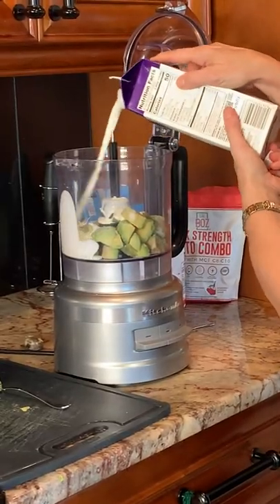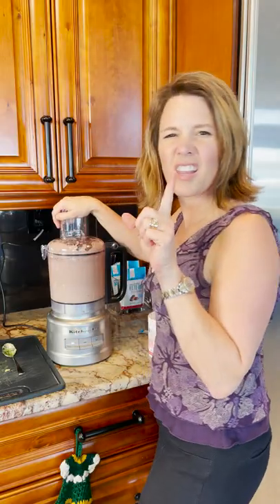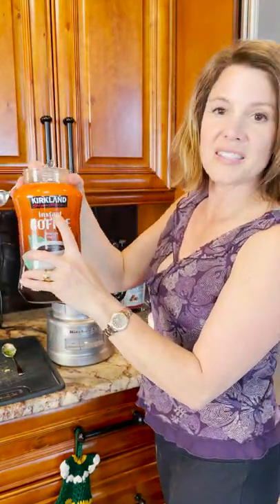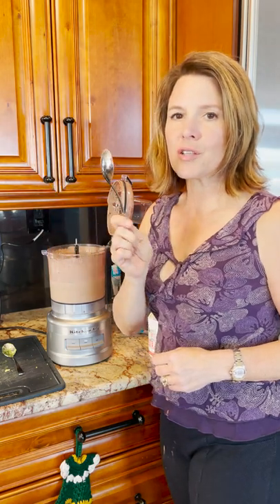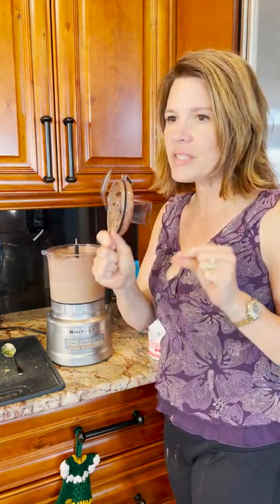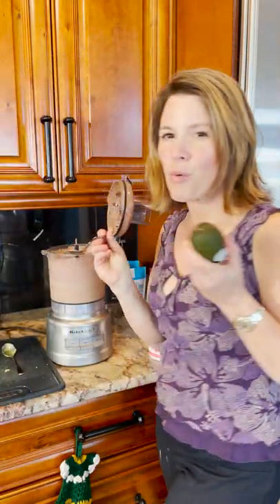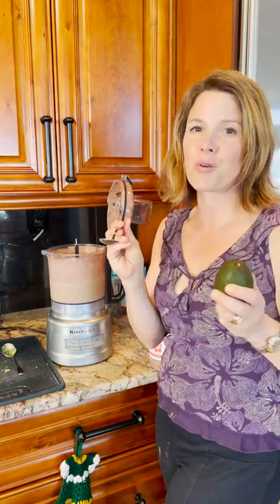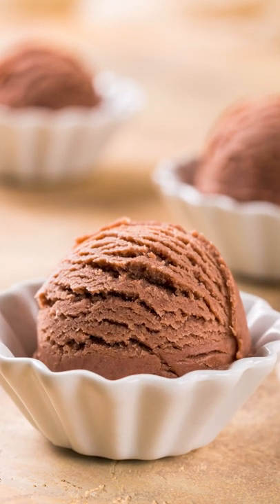The Only Dessert I Eat On Keto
What do I do when the kids ask for a treat

Dr. Boz Ketones-In-A-Can:
Dr. Boz At Home A1C Test Kit